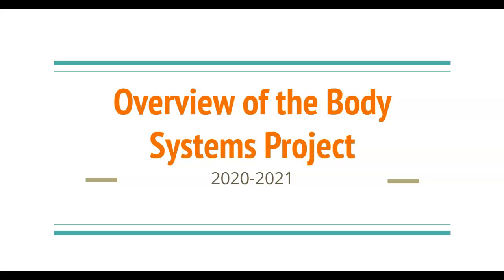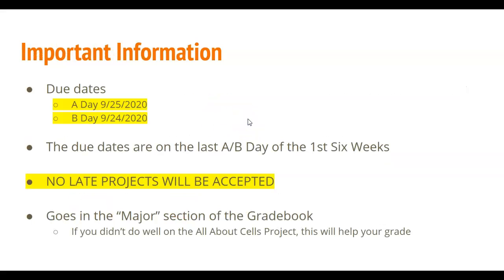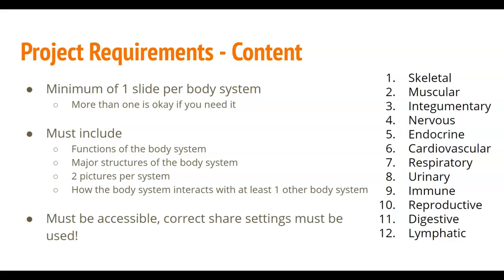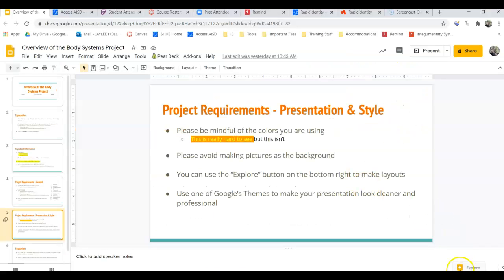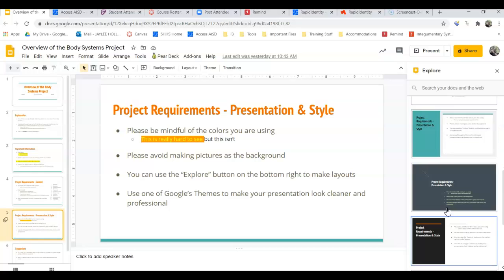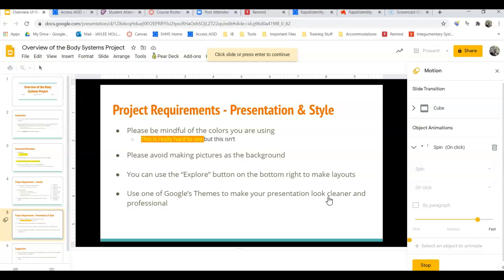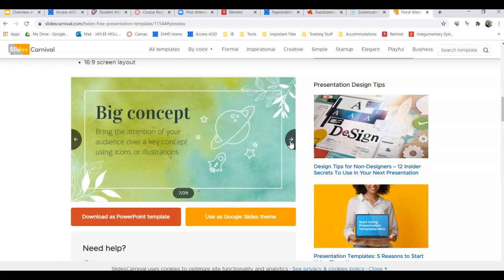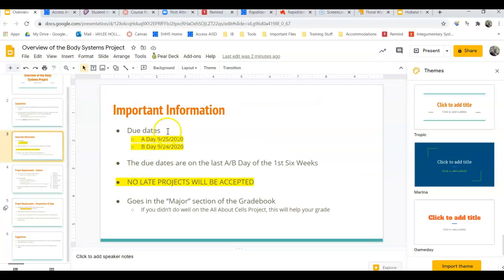Overview of Body Systems Project